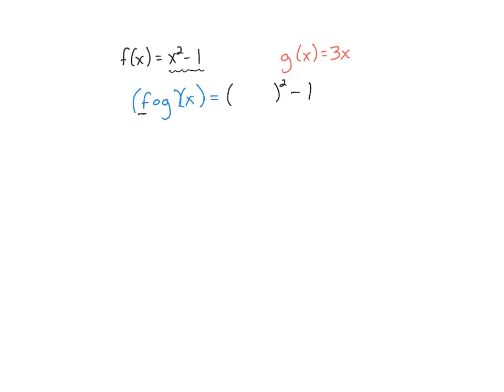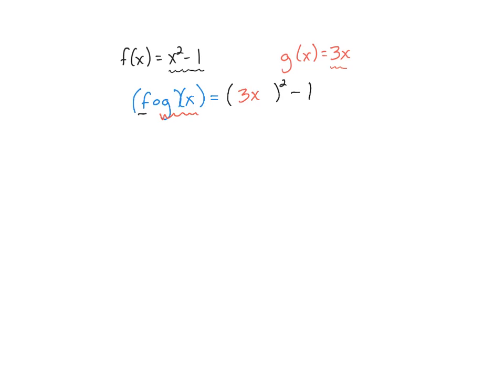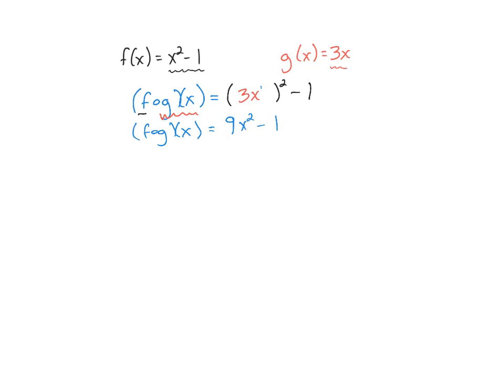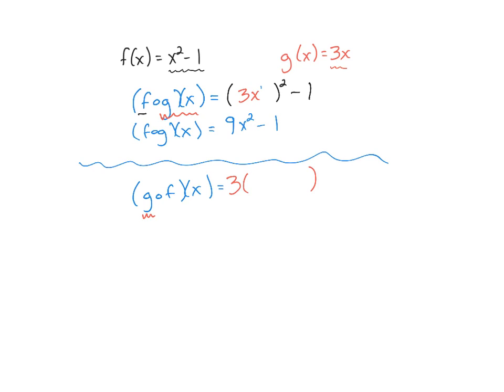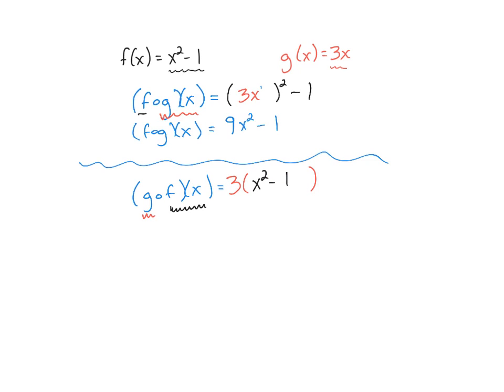Composition of Functions